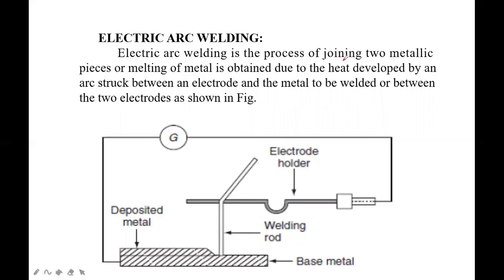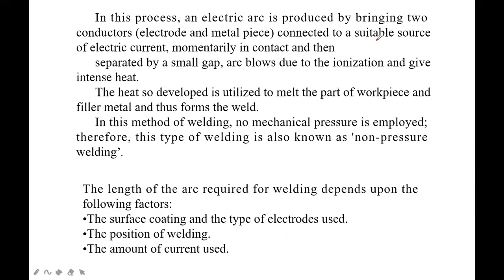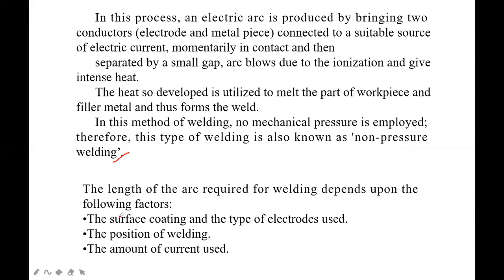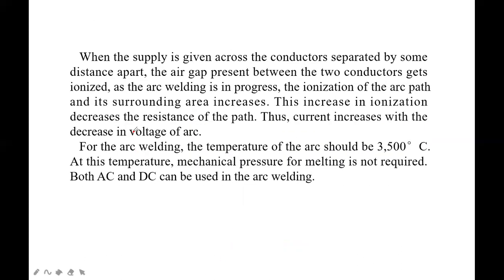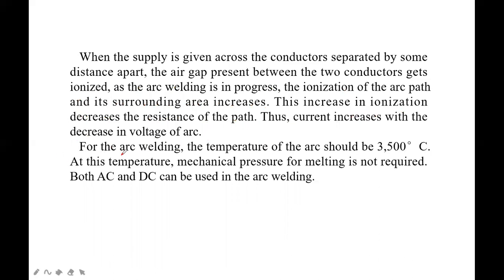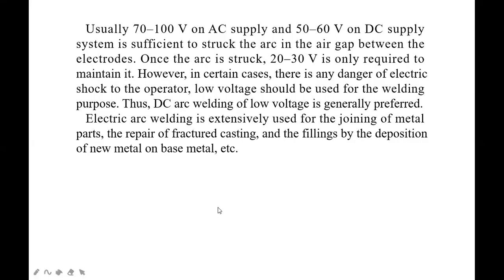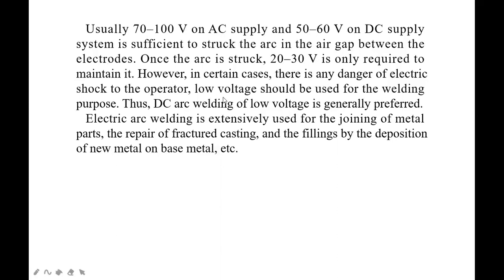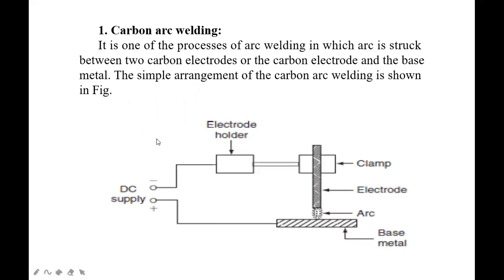#17 IV EEE I SEM JNTUK UEE-ARC WELDING